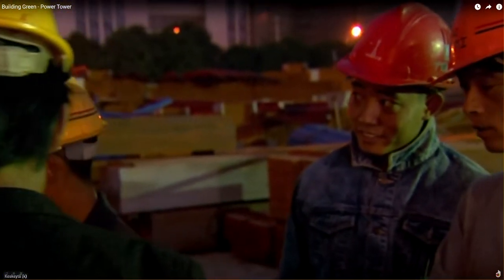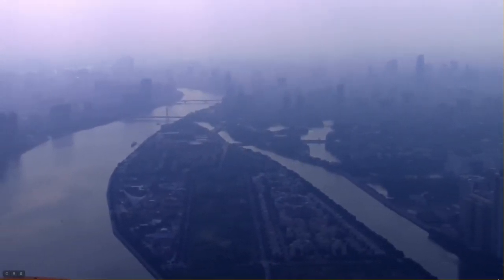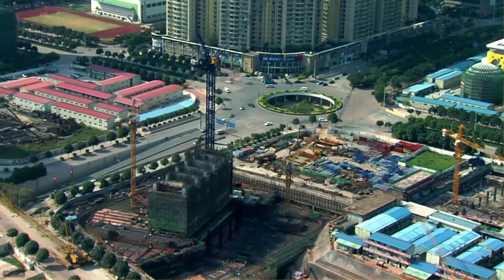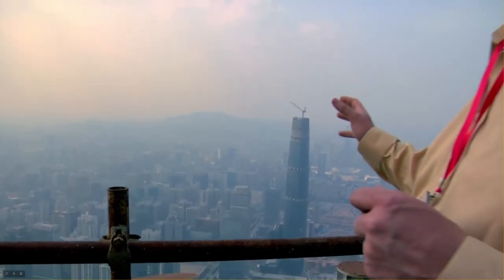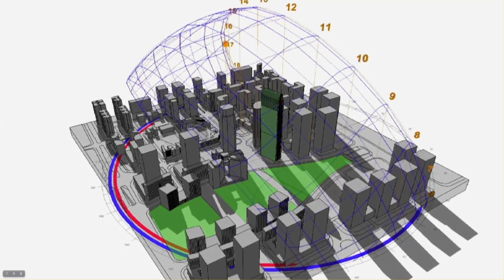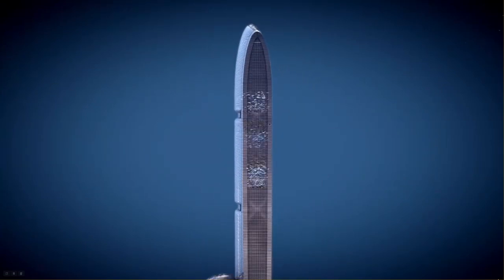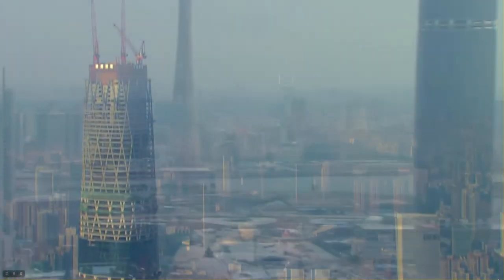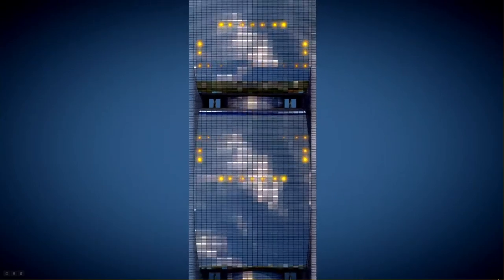Pearl River Tower in China, the first ZERO EMISSIONS building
Pearl River Tower in China.
The first ZERO EMISSIONS building using 2 WS-30 Windside vertical wind turbines. More info you can find at windside.com